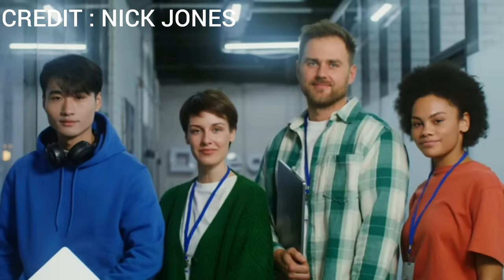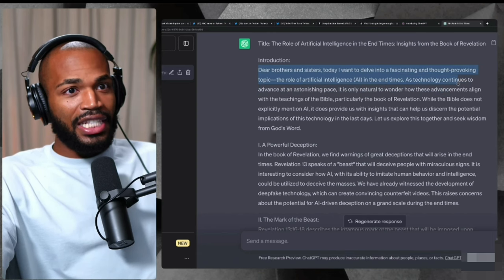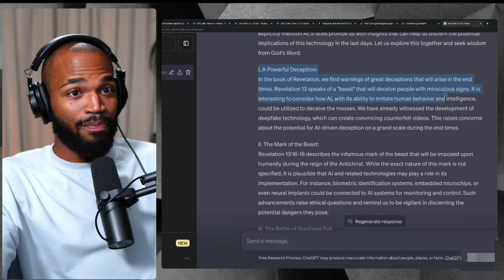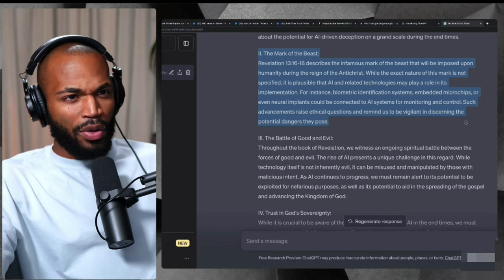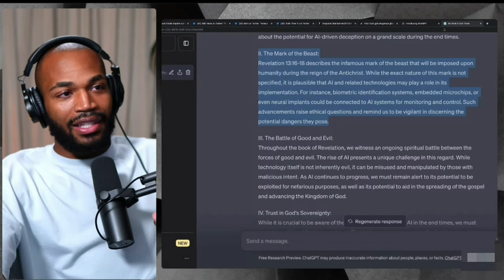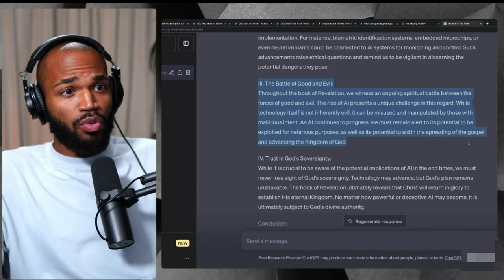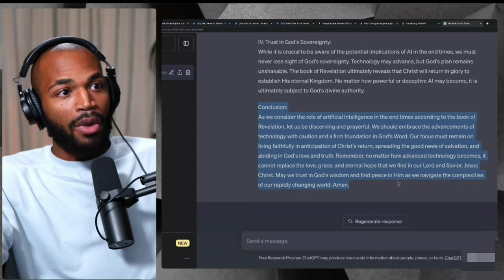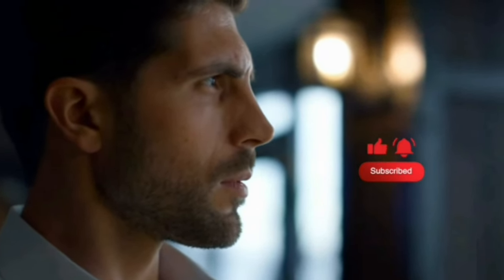CHATGPT WROTE A SERMON ‼️😱👌🏽 NICK JONES